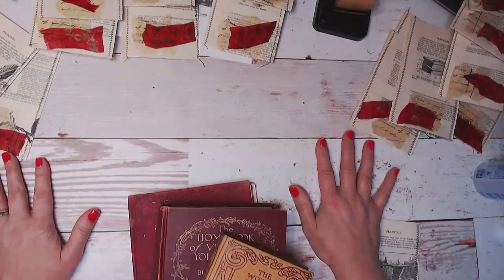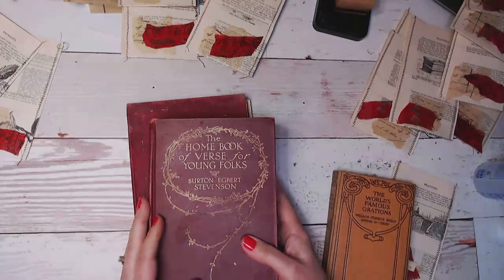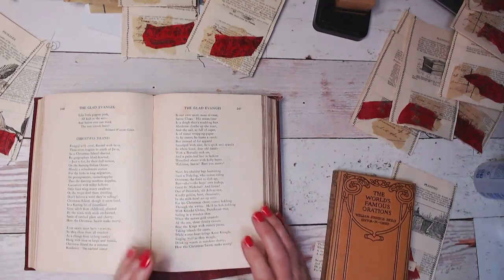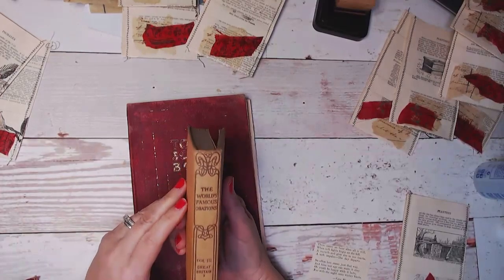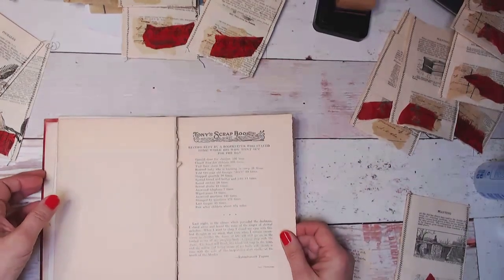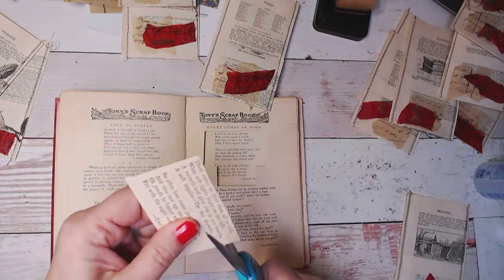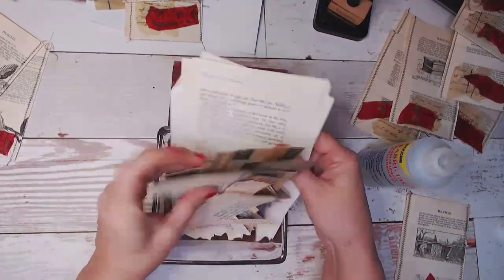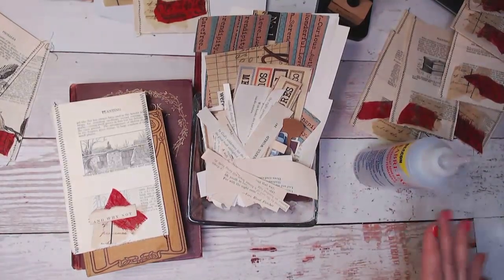Word Phrases for Your Junk Journals - Quick and Inexpensive Ephemera!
Here is how I find those wonderful phrases that I use as ephemera in my junk journals and other art projects. Quick - grab your scissors!